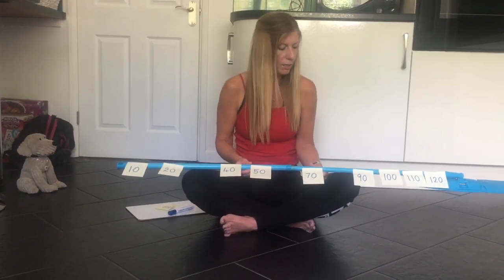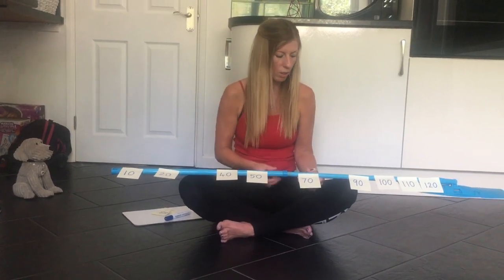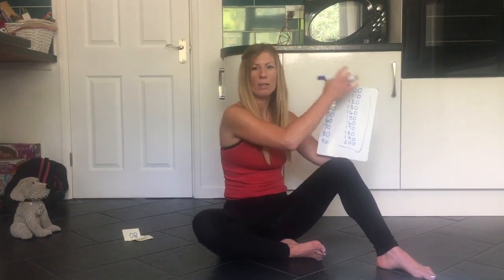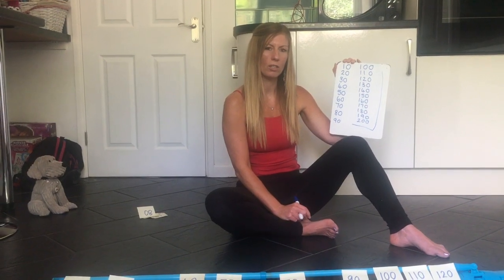Maths 10 times tables